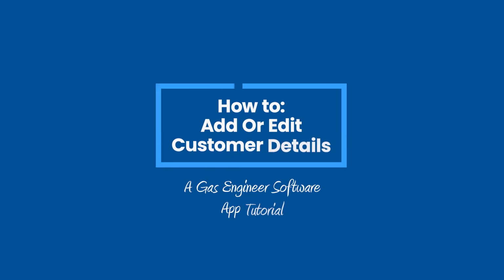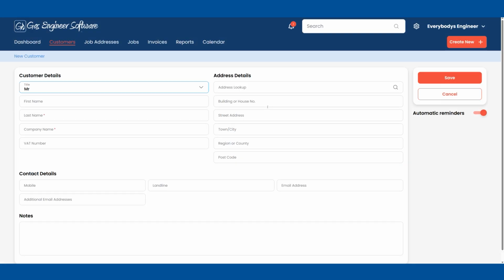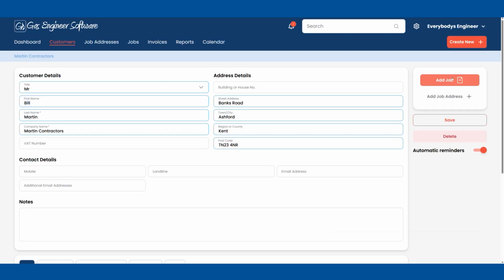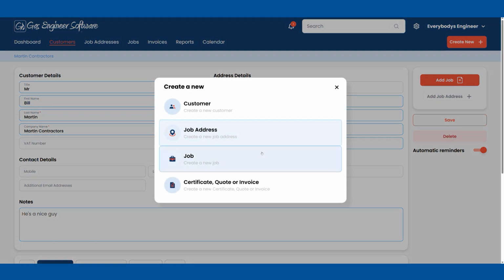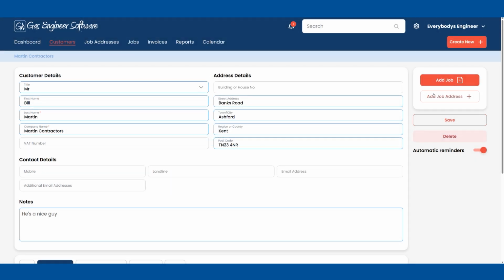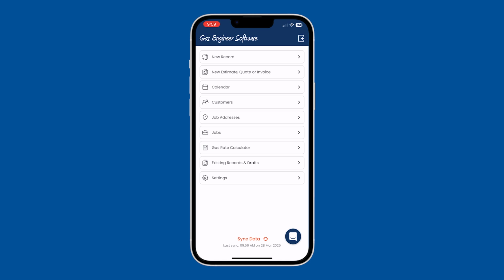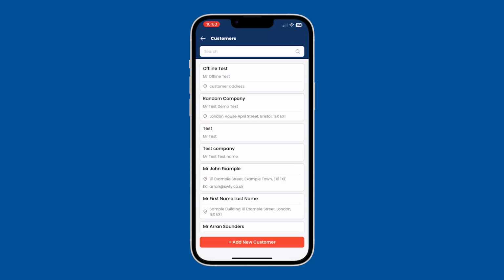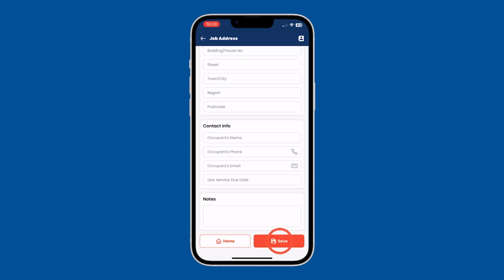How to Add Or Edit Customer Details on Gas Engineer Software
Timestamps:
0:17 - Web Portal
2:35 - Mobile version